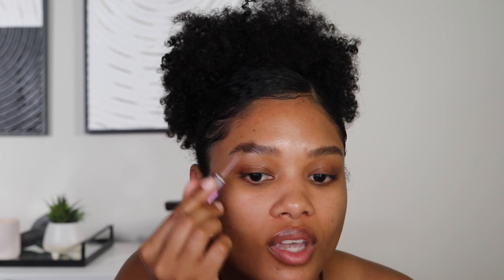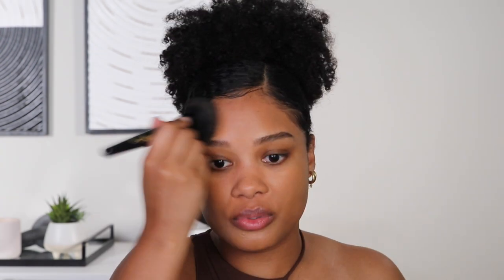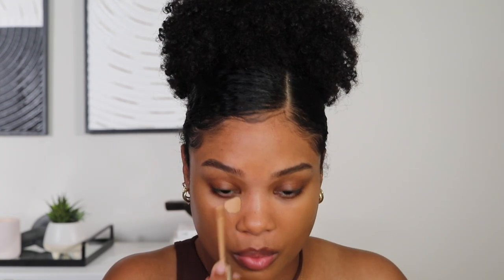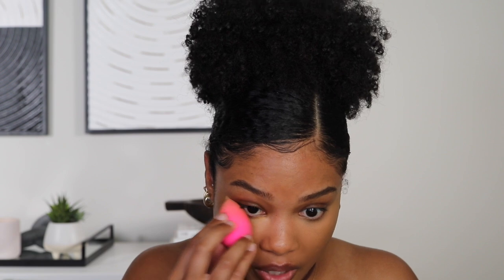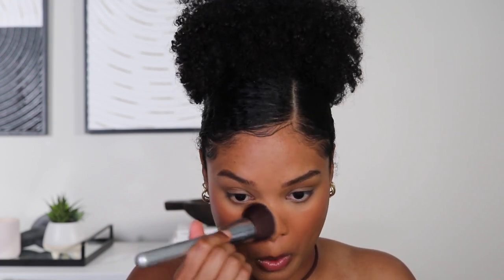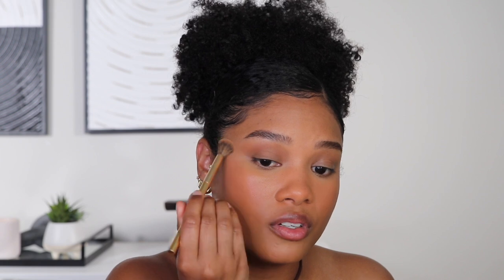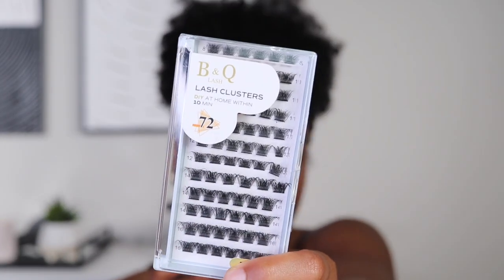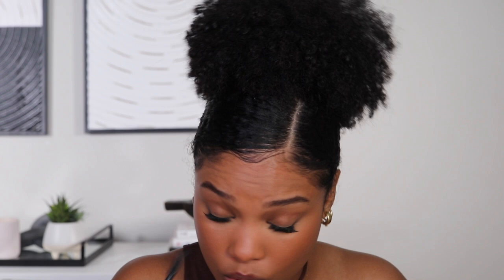SUMMER 2023 light & natural glowy makeup routine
at home lash extensions
kiss falscara bond and seal
kiss falscara applicator
kiss falscara remover

** I forgot to use setting spray in this video which is WILD lol my favorite is the charlotte tilbury setting spray